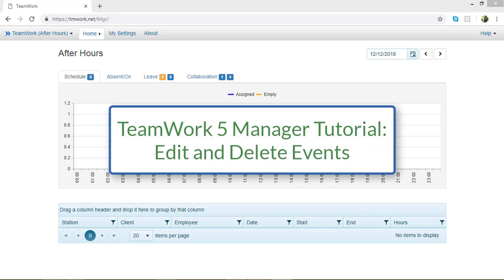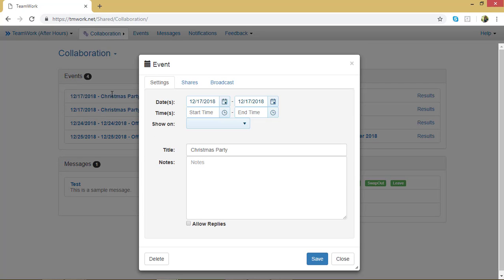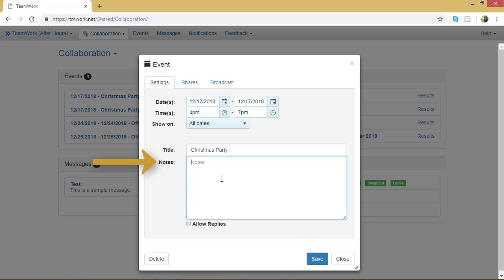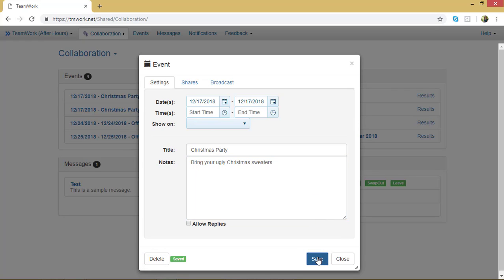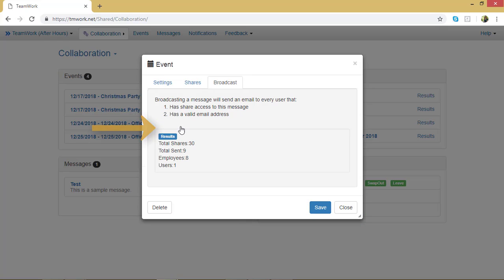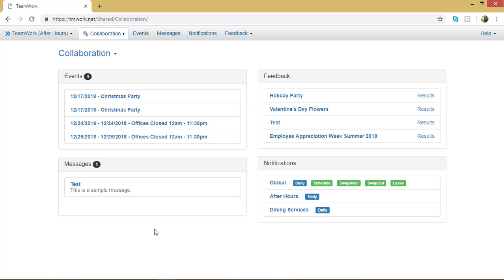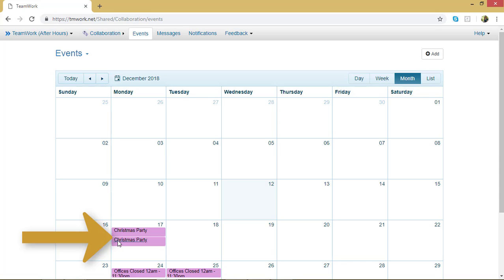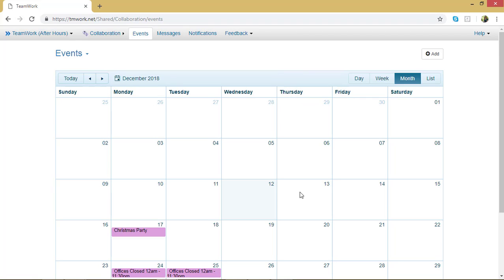TeamWork 5 Manager Tutorial: How to Edit and Delete Events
After you create an event in TeamWork 5, that event’s details might change or the event may be cancelled altogether. Watch this video to learn how to edit and delete your events, so your communication with your staff stays current and accurate.